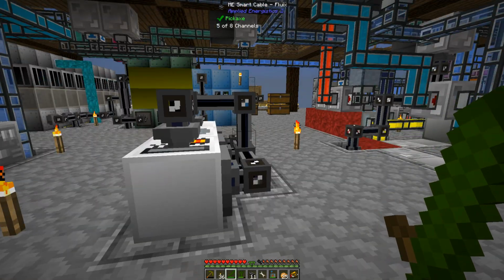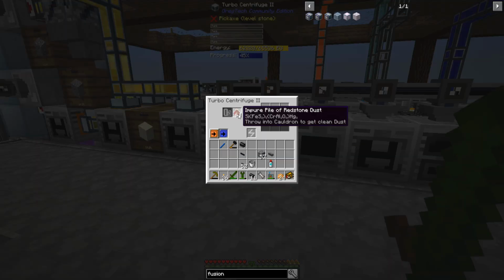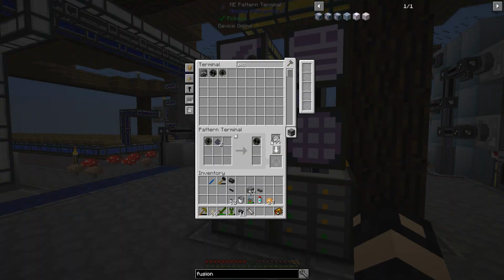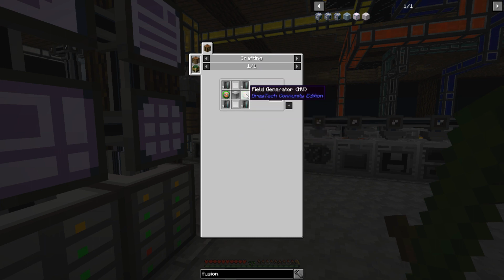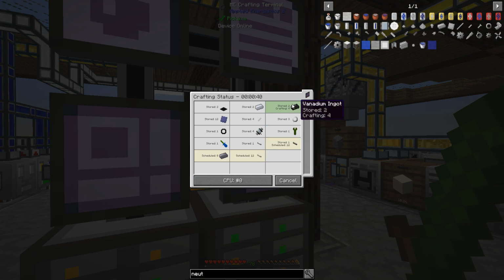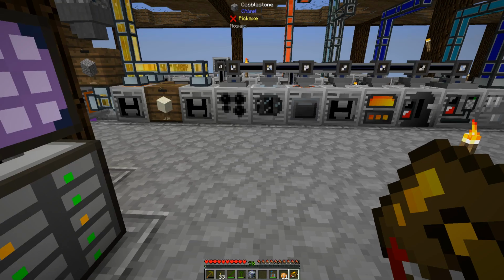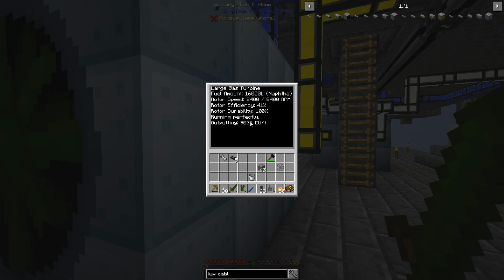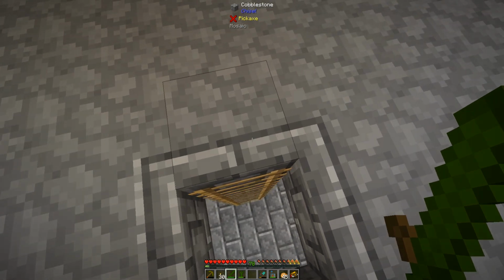GregBlock - Episode 67- Fusion Reactor Pt 3